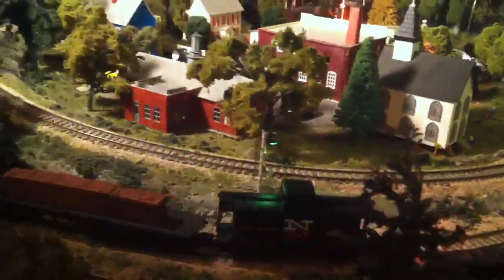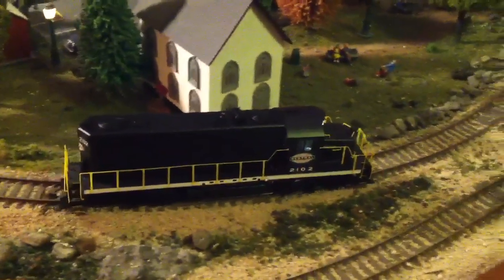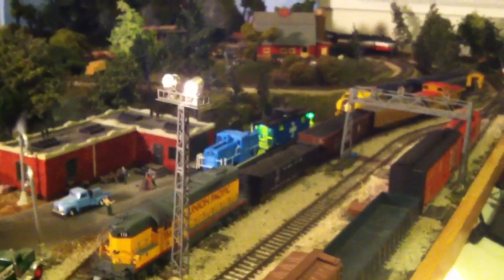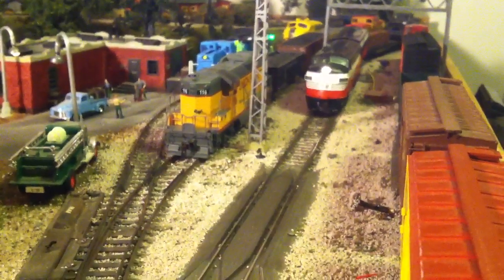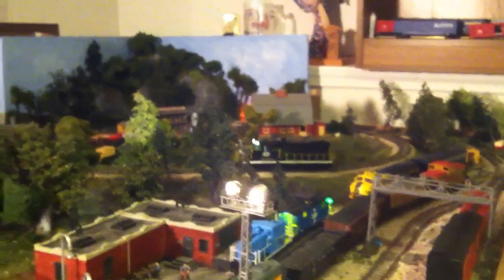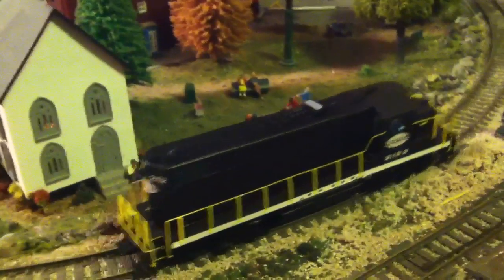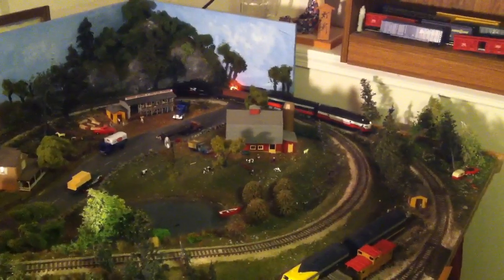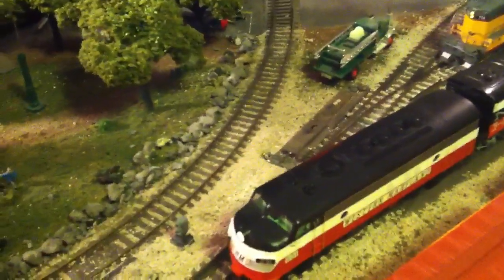Atlas Model RR Co. "The Yardmaster" HO Scale Layout part 2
More layout action of my friends setup as requested